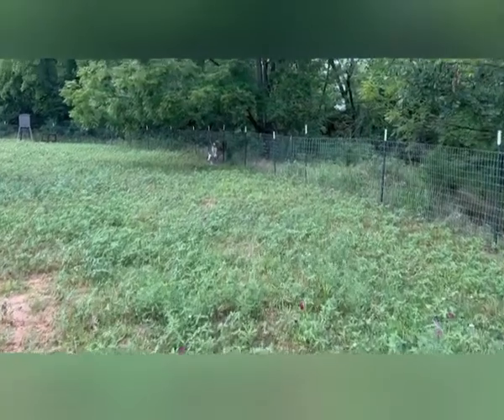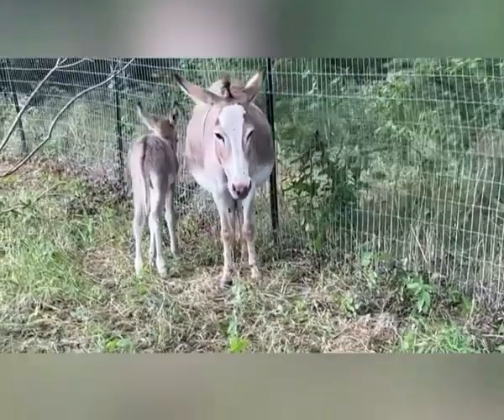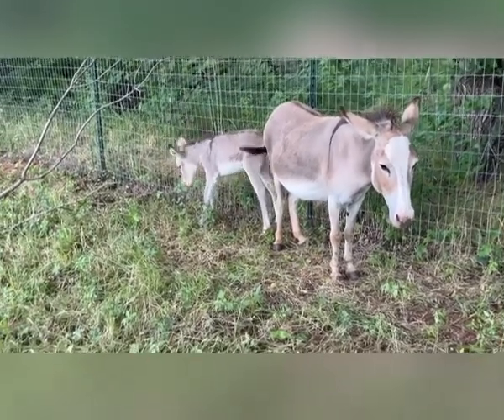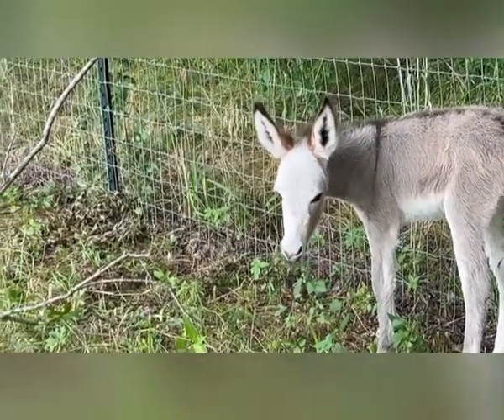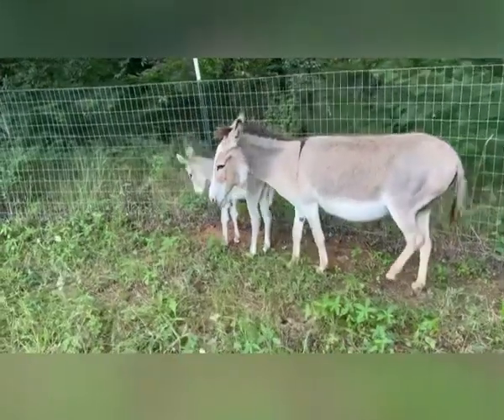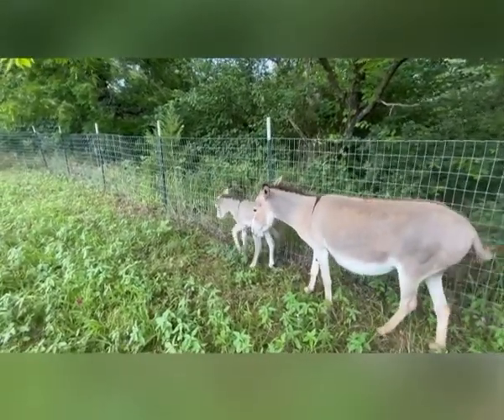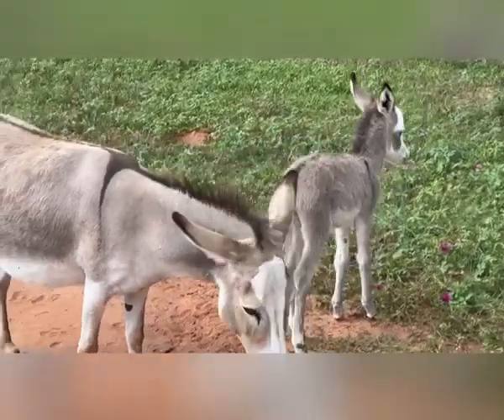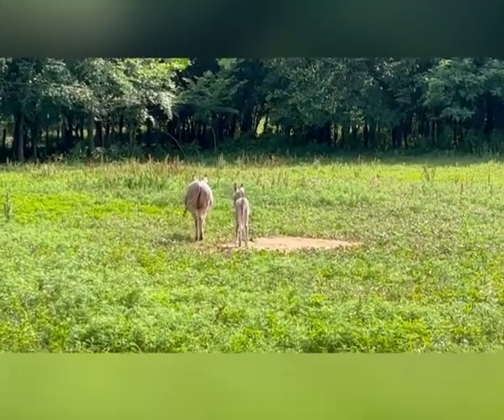Beautiful little WHITE FACE BABY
First little white faced foal we’ve ever had born on the ranch.